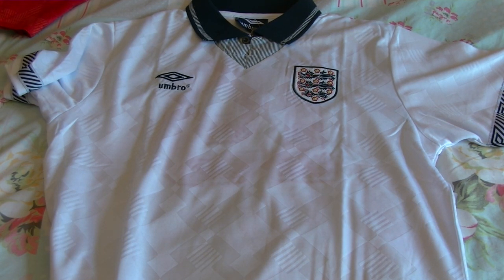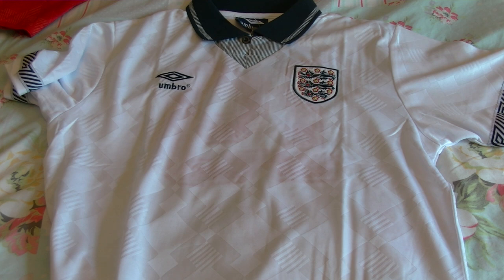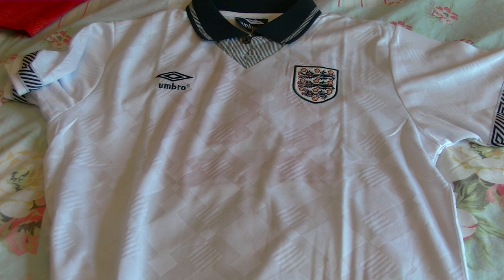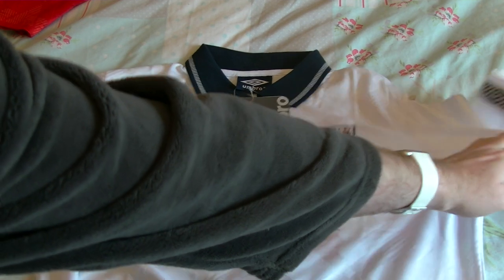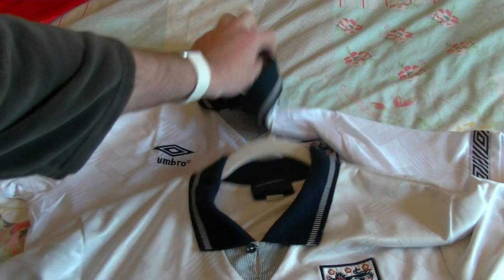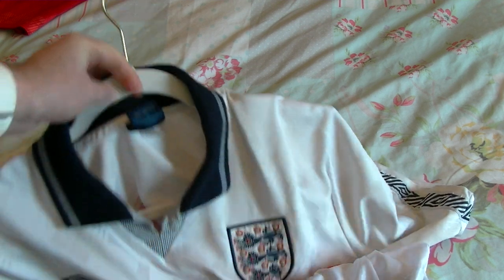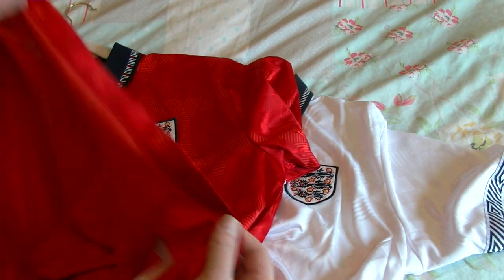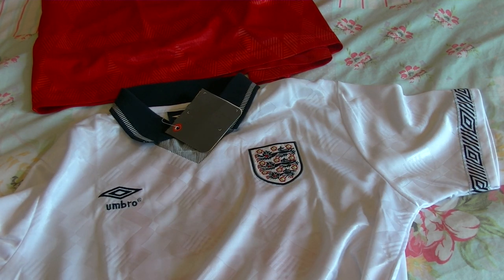How to spot fake England Umbro 1990 shirts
A quick guide comparing the last run of official Italia 90 England shirts from Umbro and more recent fakes from China that seem to be flooding the market.

Note, the originals from 30 years ago don't feature in this video.